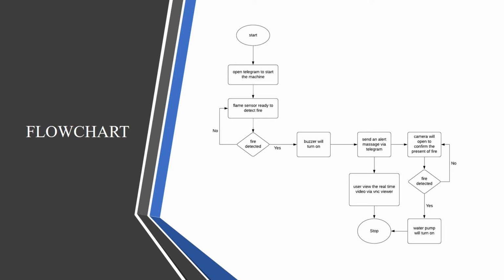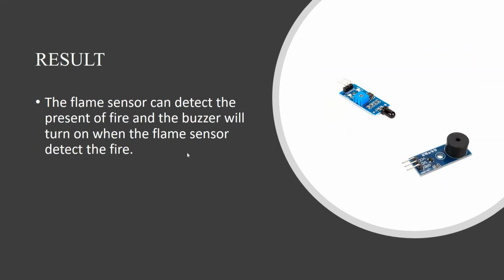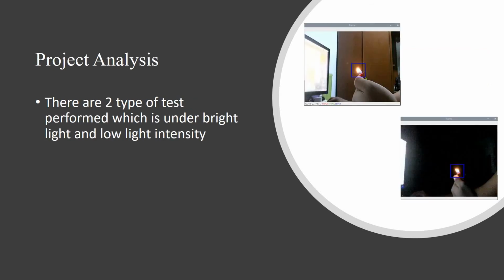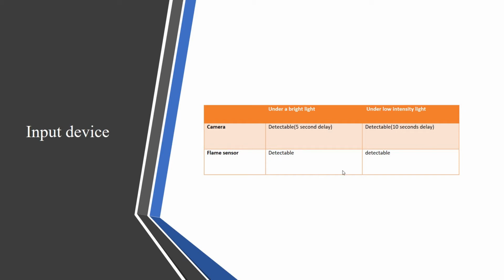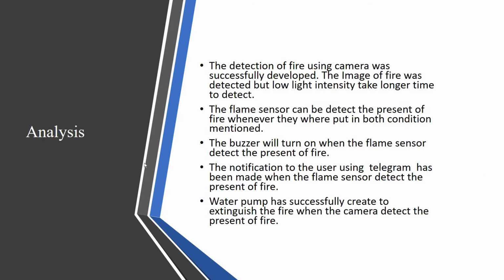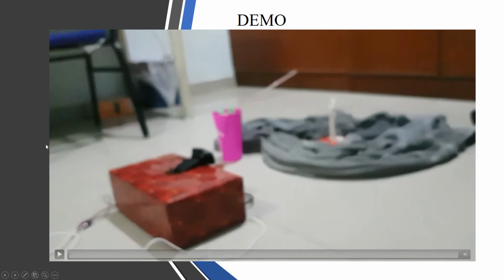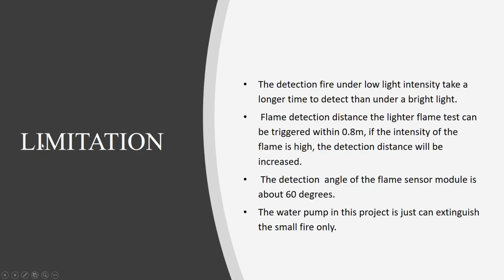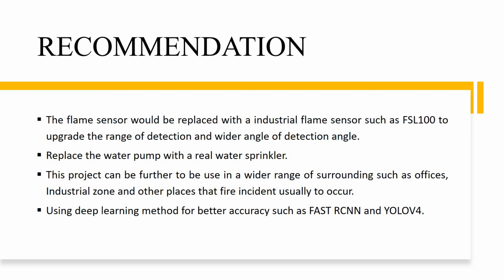final year project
fire alarm system with camera detection